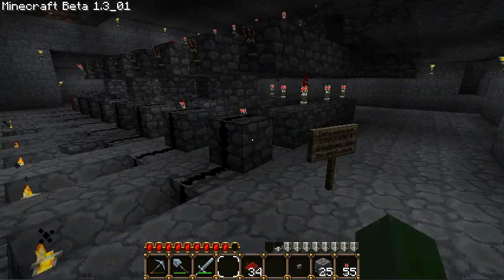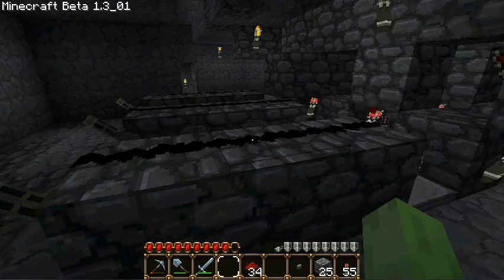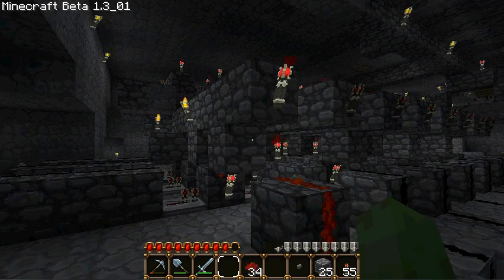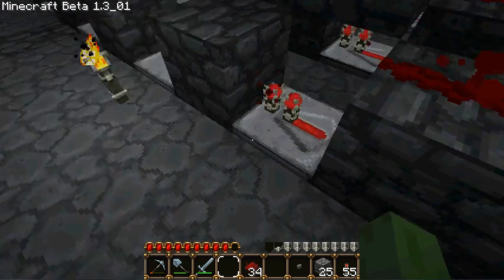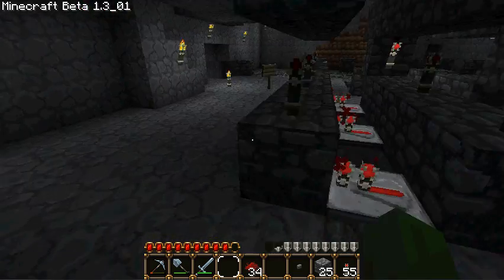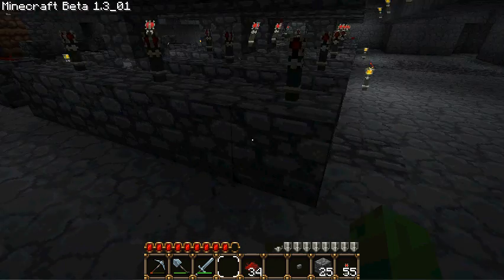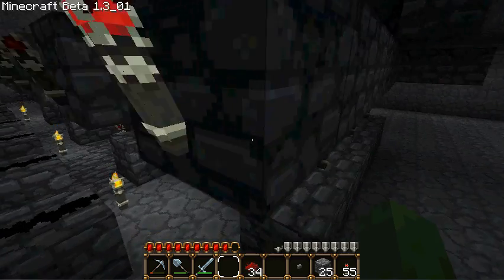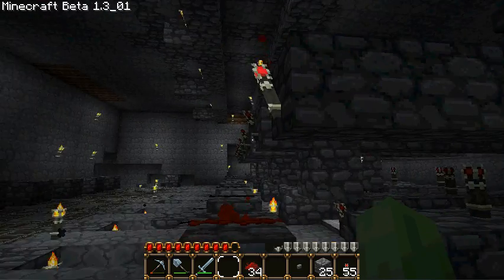Minecraft Redstone 3 bit data selector with 8 outputs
This redstone circuit takes 3 input bits and turns on one of 8 outputs based on their state.  (There are 8 possible combinations using 3 bits.)

I designed this, along with a serial transmitter and receiver, for use in a minecart network.  This data selector will be used at switch stations to direct a rider to their destination within a certain district.

See my other videos for the transmitter and receiver cirucit